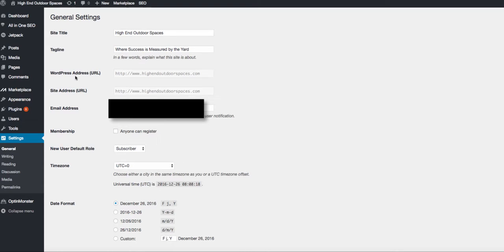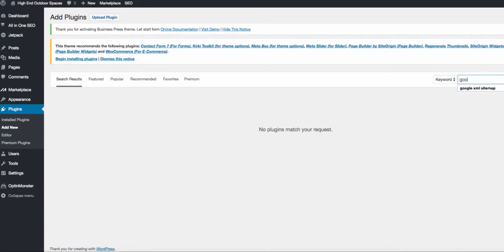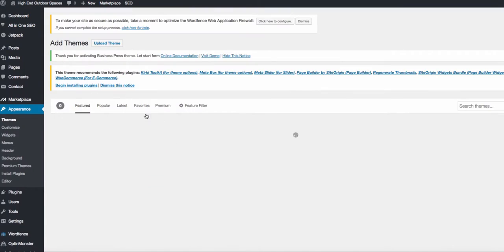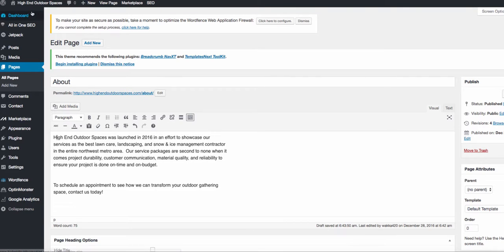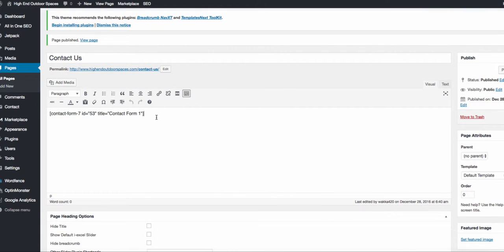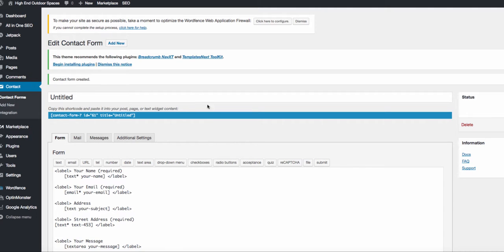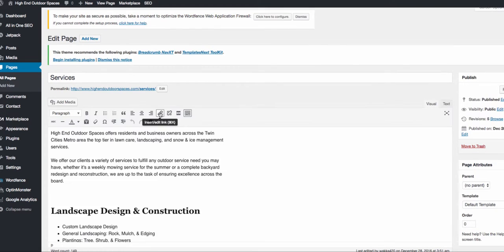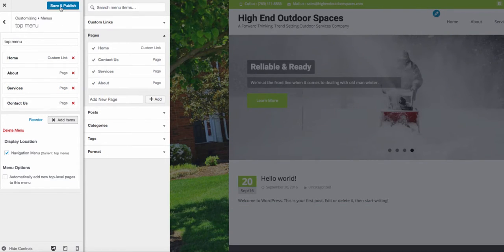Adding a Wordpress Theme & Building First Pages